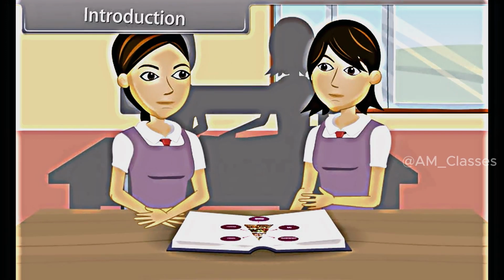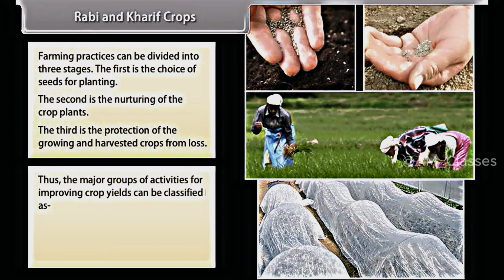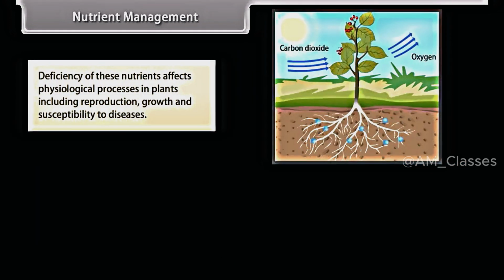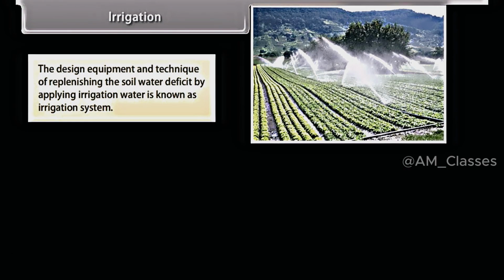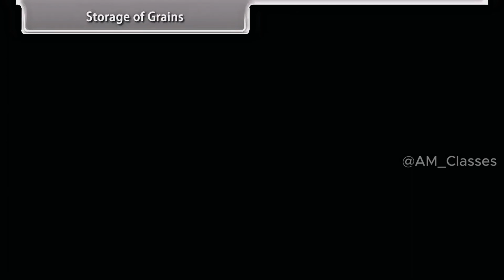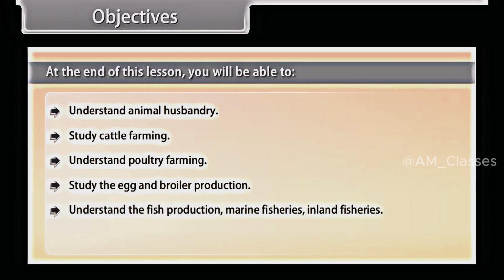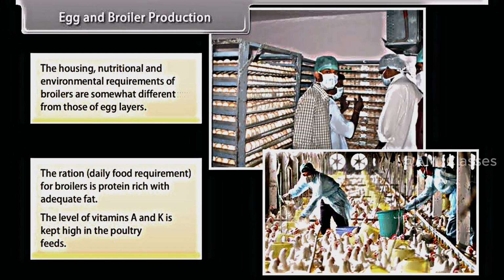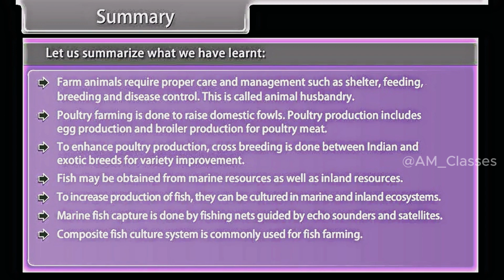Ch-15 Improvement in Food Resources | FULL CHAPTER EXPLANATION | Class 9 Science | CBSE | NCERT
Hello Friends💐,